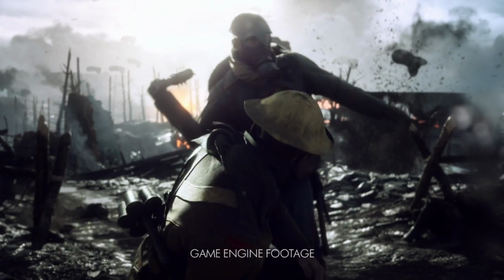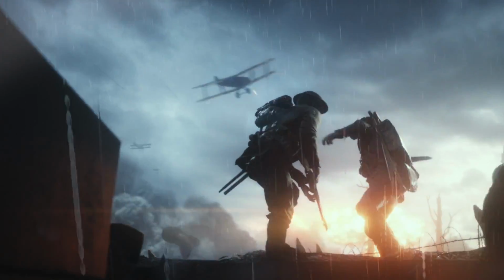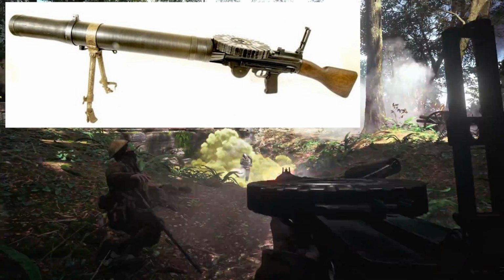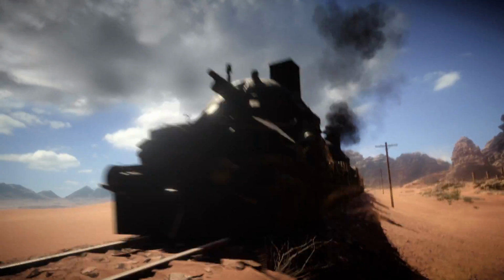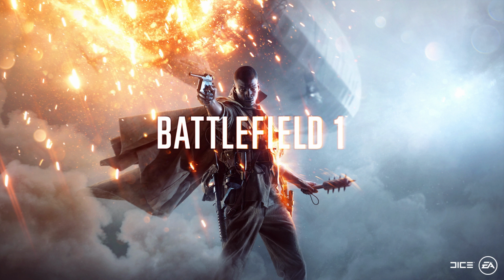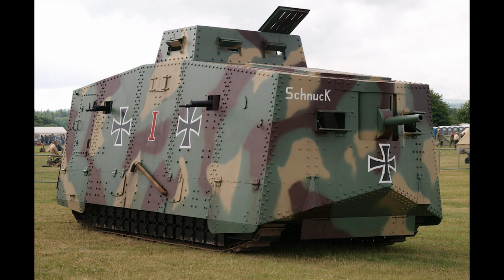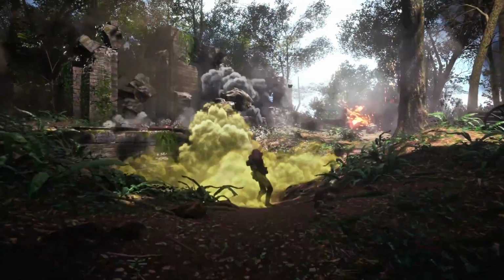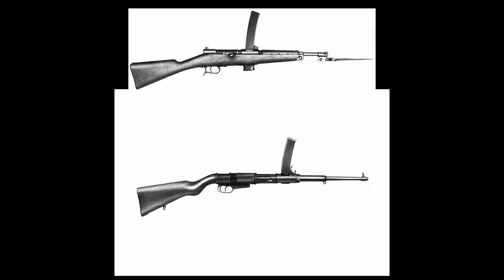Battlefield 1 Complete Trailer Breakdown & Exclusive Press Details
Hey guys, it's been a crazy week ending with the BF1 reveal. Here is everything I know about the game so far.